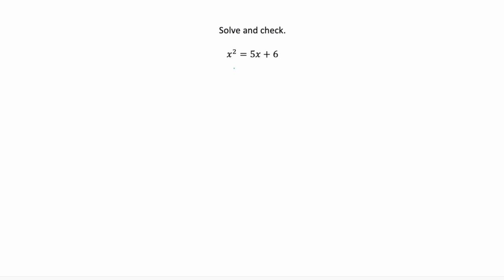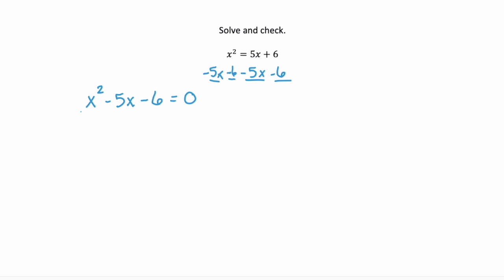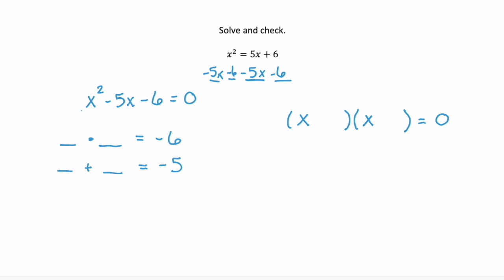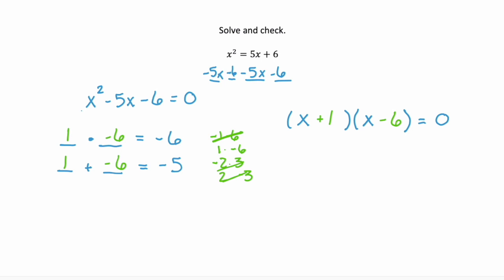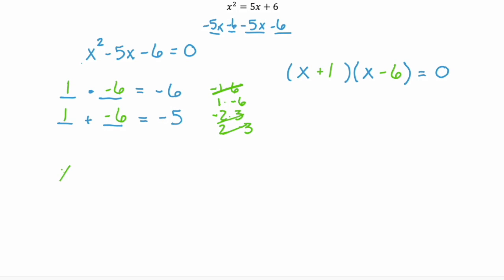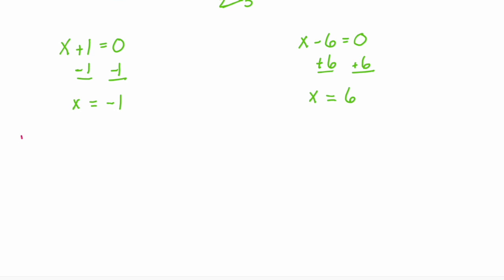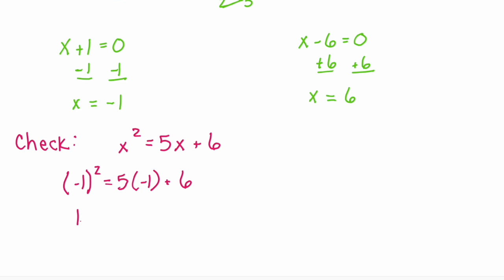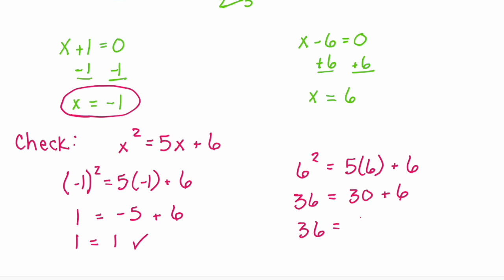Solve and check. 6.6.49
Problem 6.6.49

Solve and check. x^2 = 5x + 6